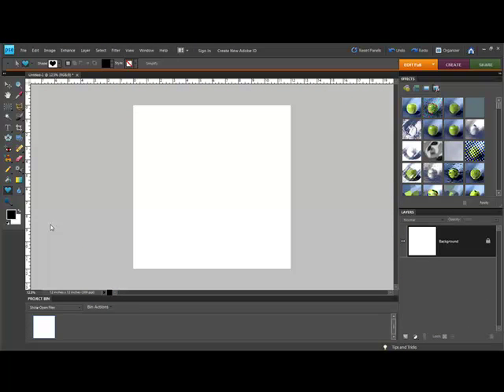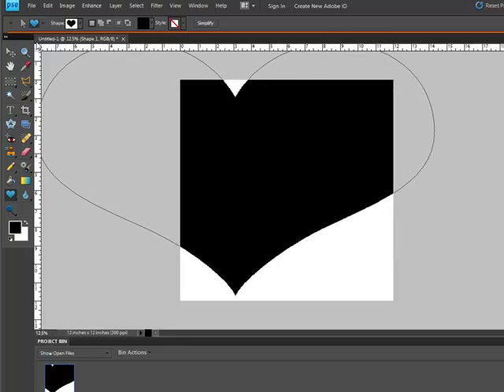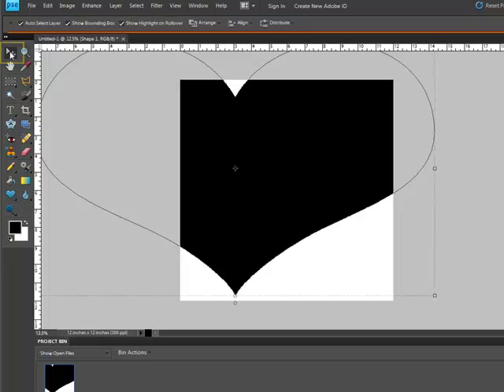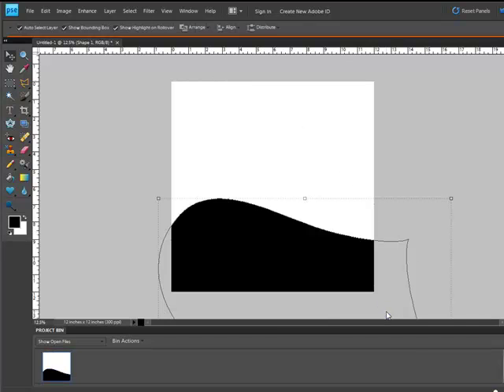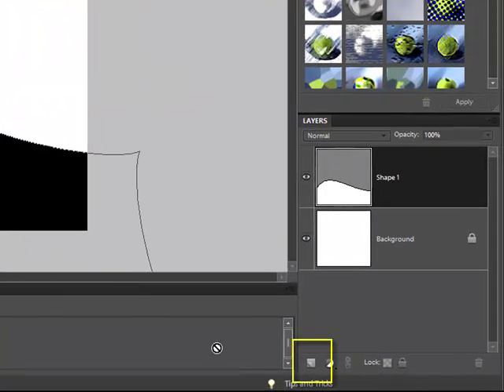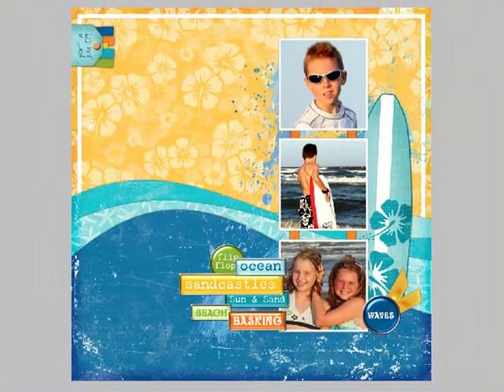Looking at Shapes in a New Way in Photoshp and PSE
Weekly Adobe Photoshop and/or Photoshop Elements Video how-to from DesignerDigitals. This week: Looking at Shapes in a New Way in Photoshp and PSE.